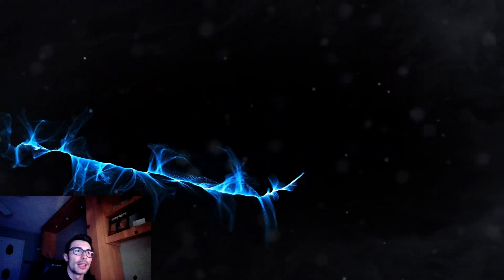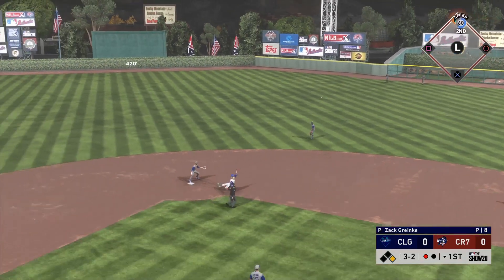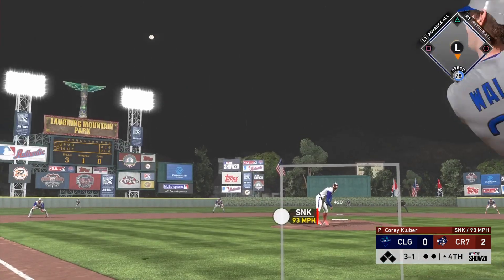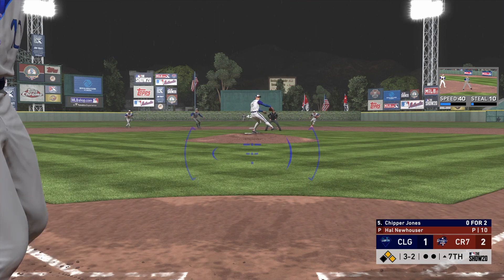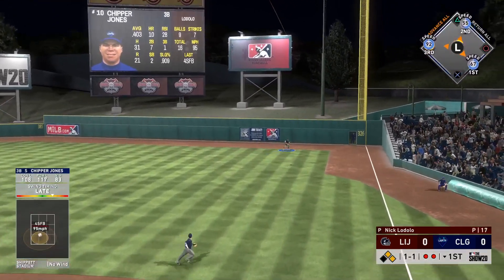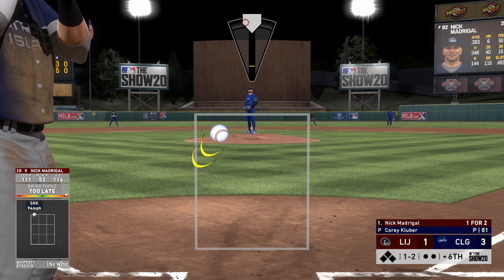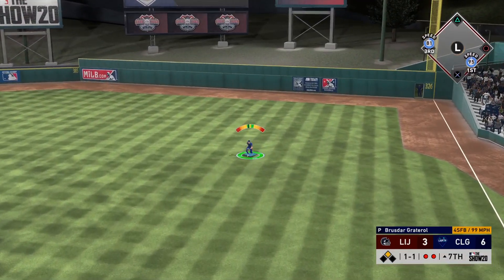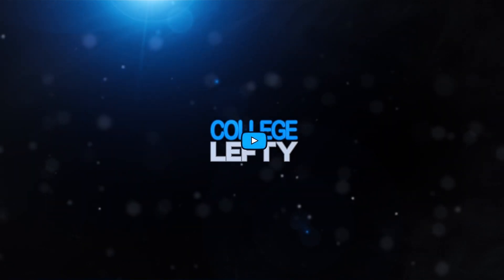NEW Legend 99 Ovr Larry Walker Hits a Perfect/Perfect Home Run in his Debut! MLB The Show 20